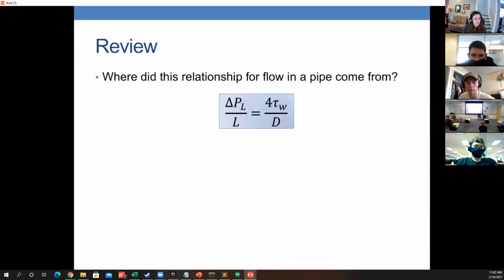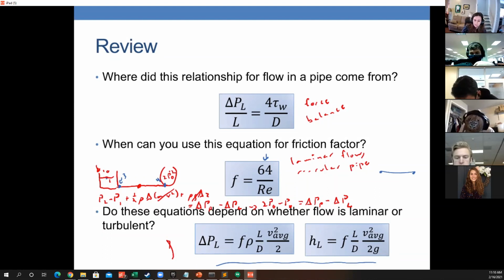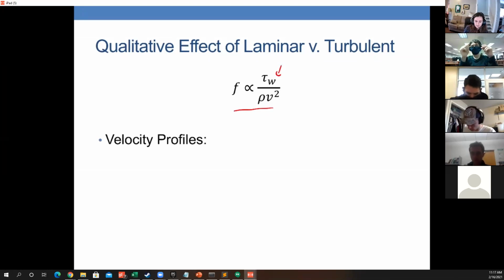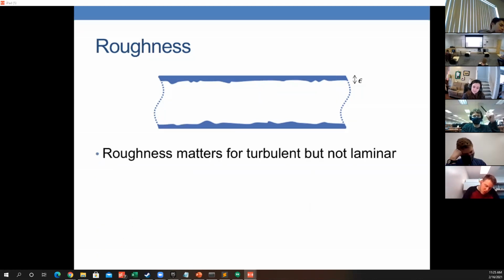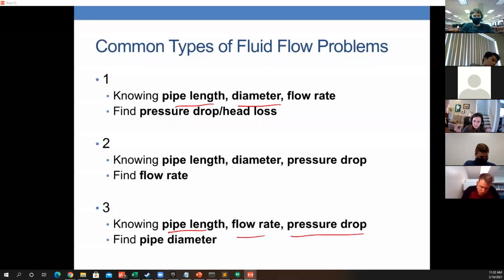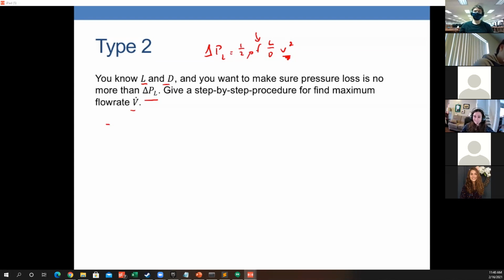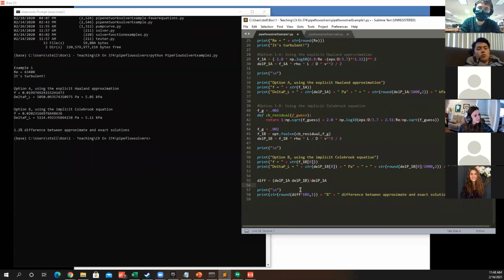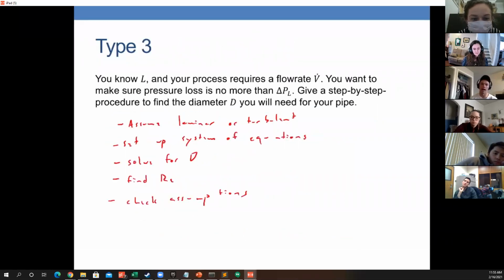Fluid Mechanics - Finding Friction Factors for Turbulent Pipeflow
A recorded lecture from the course CH EN 374: Fluid Mechanics at Brigham Young University.